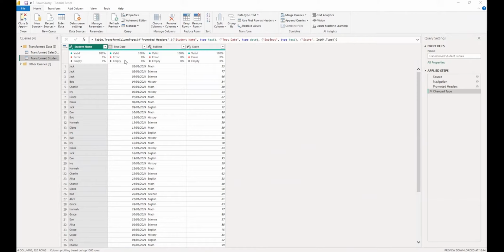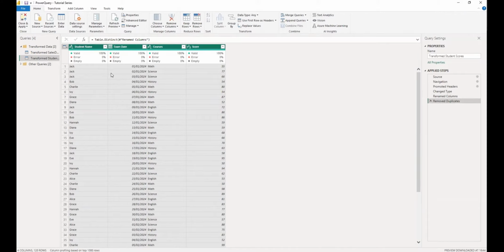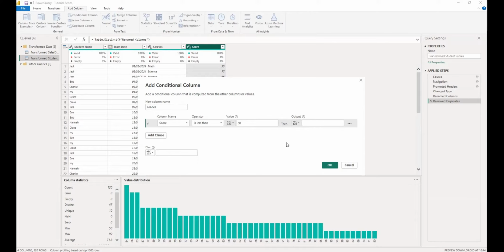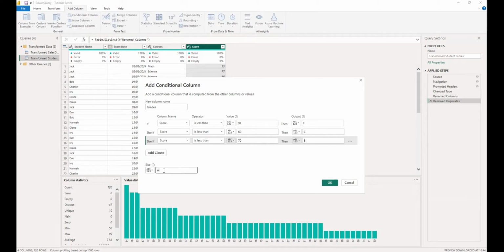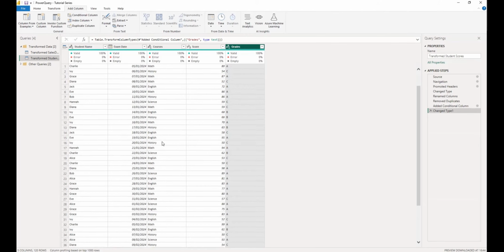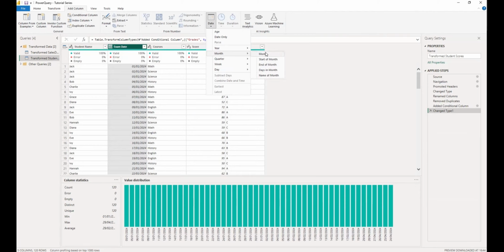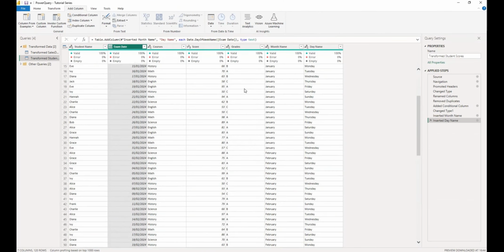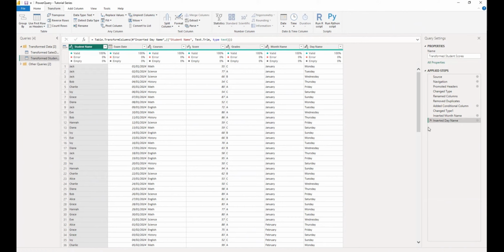Assignment Solved with Power Query: Conditional Columns | Power Query Editor - 4 | Jeks Analytics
In this episode, we looked at the little exercise from Part 3 on Power Query. Whether you’re working with student scores or business data, you’ll see how simple transformations can turn raw data into meaningful insights.

You’ll learn:
✅ How to change data types and rename columns for clarity.
✅ The power of splitting and merging columns for cleaner datasets.
✅ Techniques to create conditional columns from your original data for analysis.

We’ll use student scores data to demonstrate how to transform raw tables into structured and insightful datasets as your assignment.